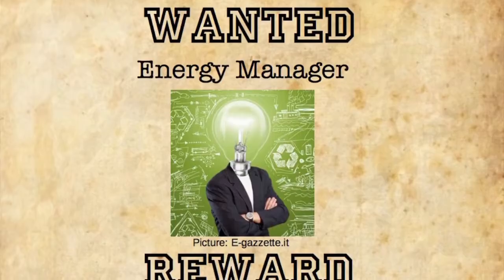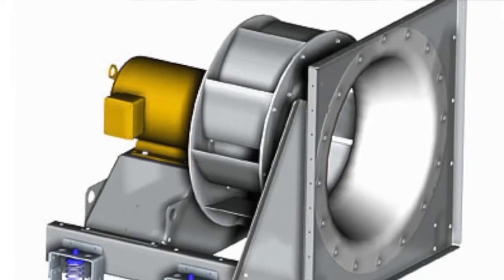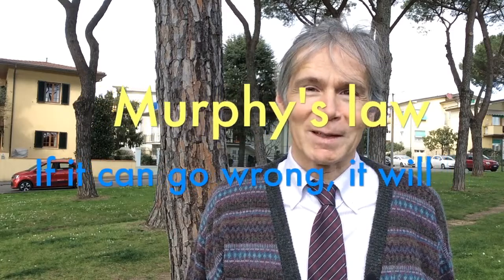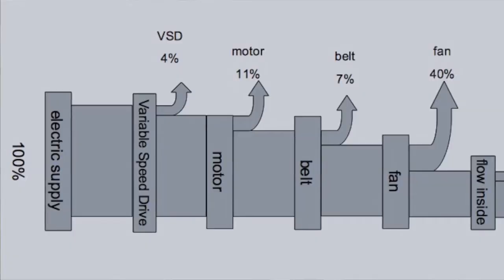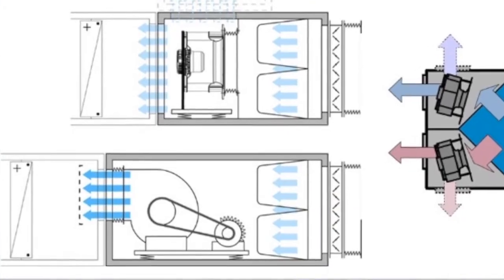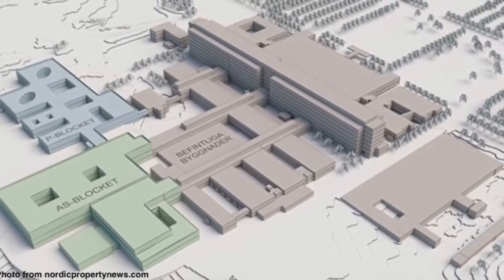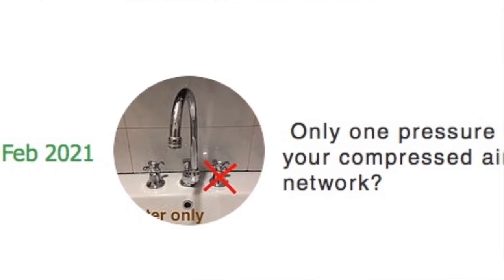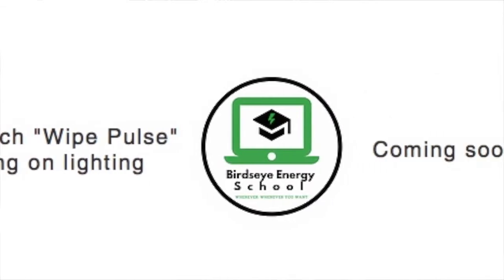Vlog 7 Direct drive fans in your ventilation system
Video blog 7 tells about direct drive fans in your ventilation system, which should replace as soon as possible your belt driven fans.

Goal of the vlog:
I want to make as many people aware of the need for more Energy Managers, the yeast of the Energy Transition. Contrary to Renewable Energy, the Energy Efficiency is way behind and we need more Energy Managers to bring industry and other complex and large energy consumers to the next level. You won’t waste the Renewable Energy in inefficient plants and buildings, won’t you?

My view is that large energy consumers assign the task of Energy Management to regular technical staff. That is not good. Energy Efficiency is another kind of technology and not only technology. The good news is that that same technical staff, which is already employed in your enterprise, can quickly become an Energy Manager. Just learn the necessary, start doing and learn more during your work.

With only 20 hours invested in the “Practical and Compact course on Energy Management with inspiration” below you are much better prepared for the Energy Transition of your enterprise. There are discounts for developing countries, reflecting purchase power differences.  So take a look at the course catalogue.

You can also click the second link for the newsletter, which will give you premium content for Energy Managers like exclusive ways to save energy, links to internet resources that I collect all the time, PDFs and even the free 2 hour course, mentioned above.

You can visit my link tree. There you see all the places on Internet, where I am with a blog or with another service.

0:00 About the vlog
0:17 Introduction to the problem
0:40 Old type ventilation systems
1:27 Direct drive fan introduction
1:39 Energy analysis of the components
2:37 A story about a Swedish hospital
3:40 Where are you waiting for to improve your system?
3:54 Call to Action: support me and support yourself
4:33 Conclusion